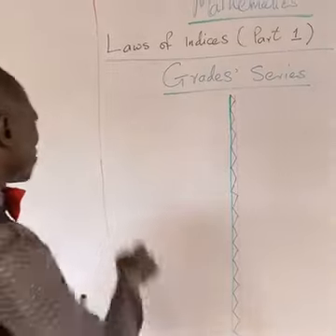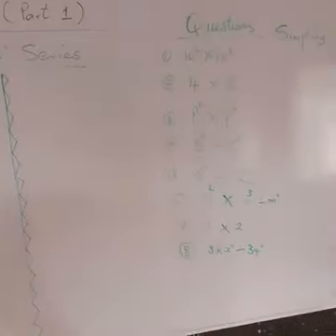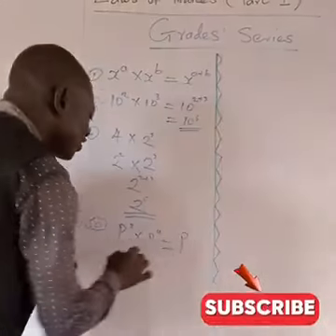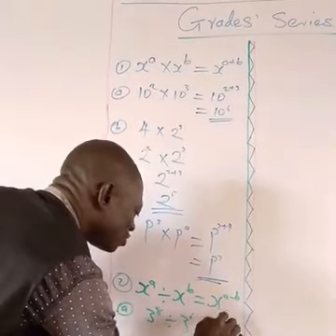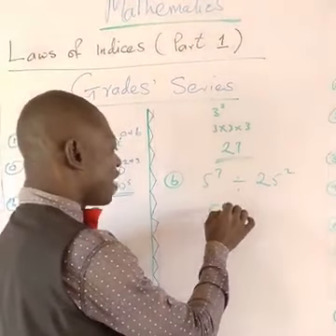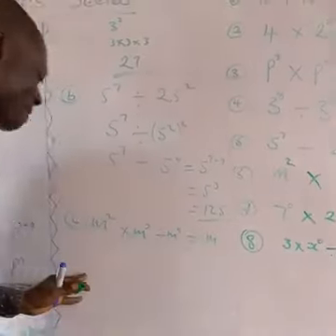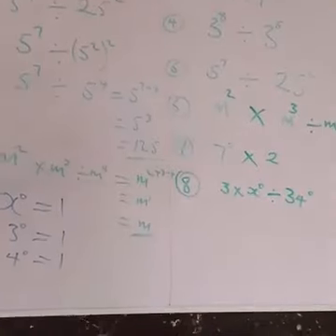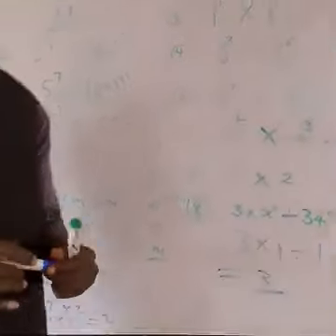Laws of Indices (Part 1)